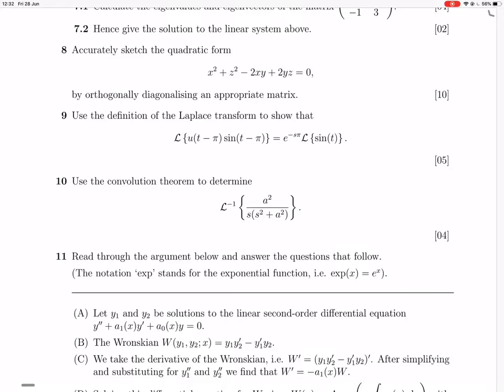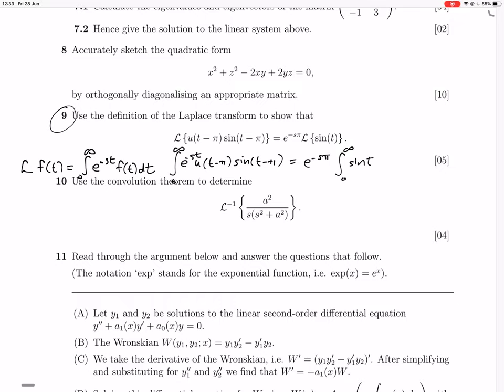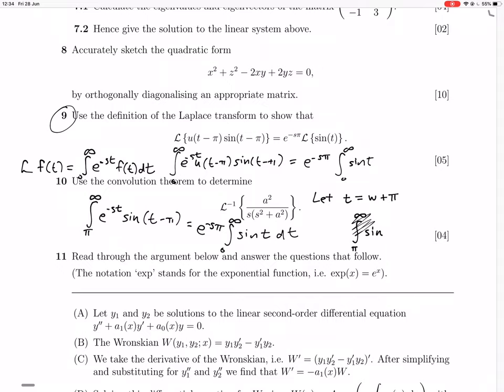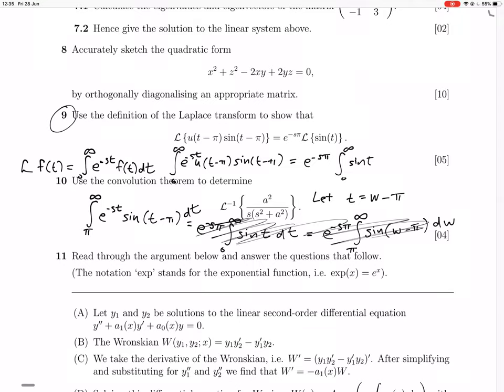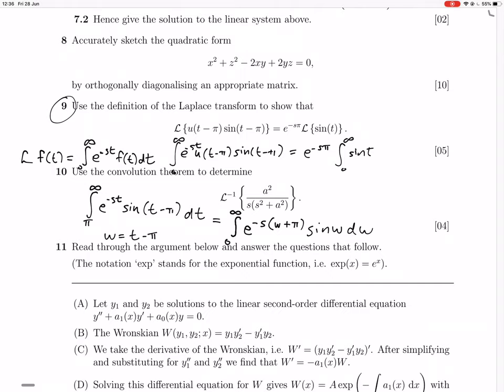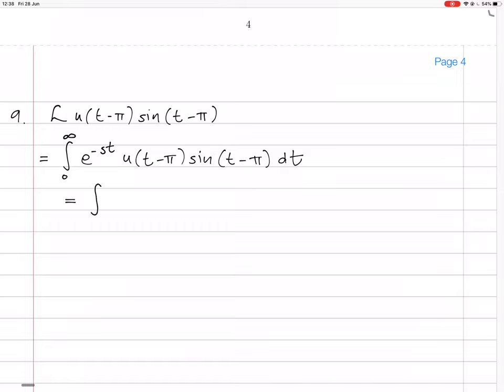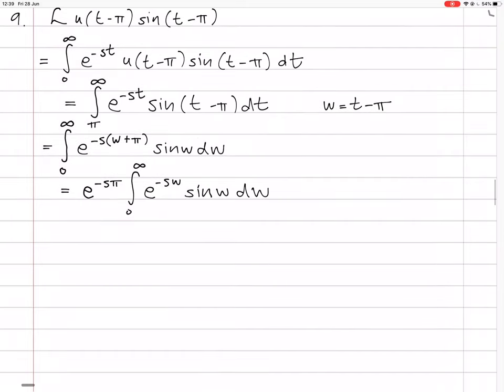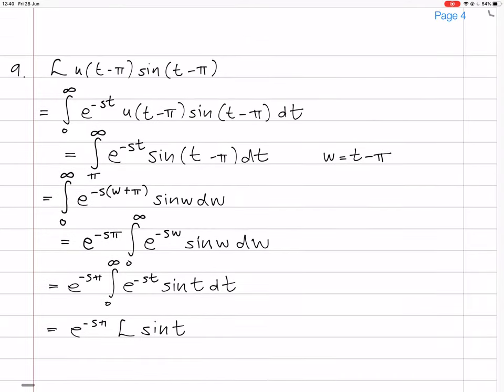2017 exam q9